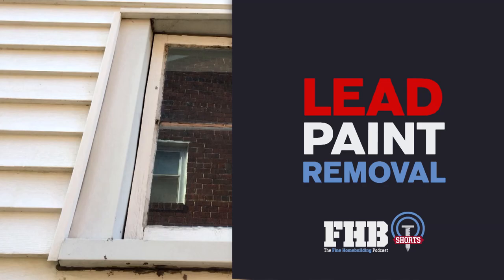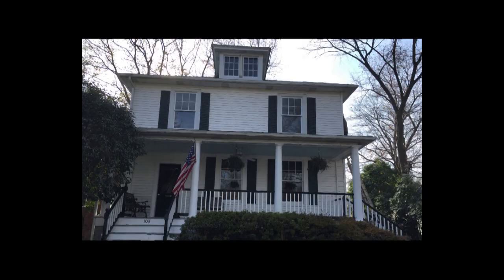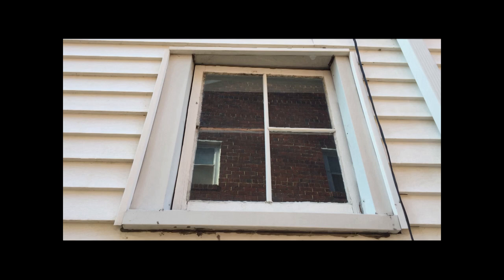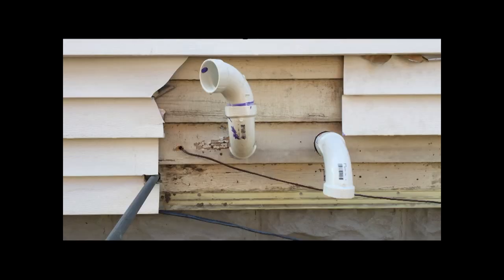Removing Lead Paint: DIY or Hire a Contractor?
The podcast hosts discuss safe ways and tools for removing lead paint, deciding whether or not to use a contractor, and determining if the wood siding is worth saving.